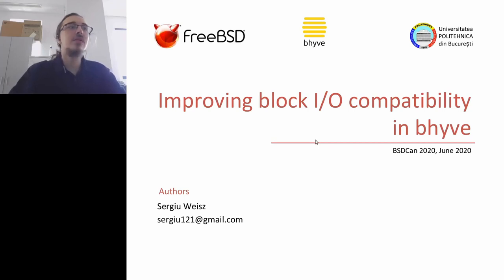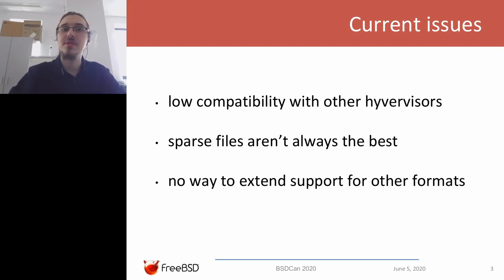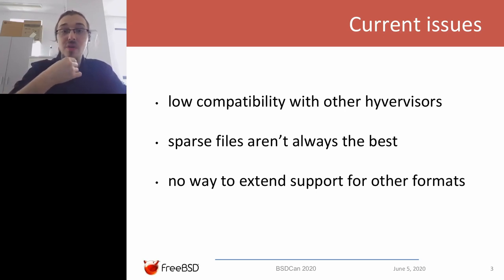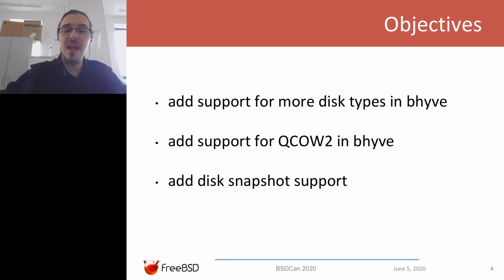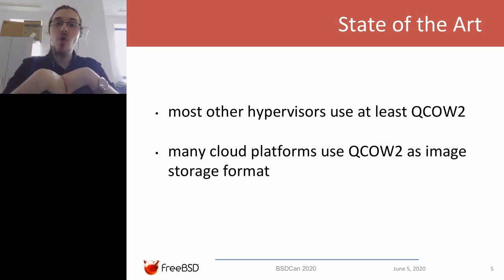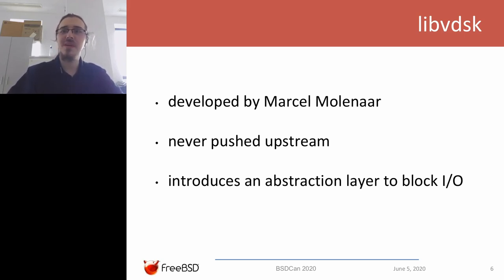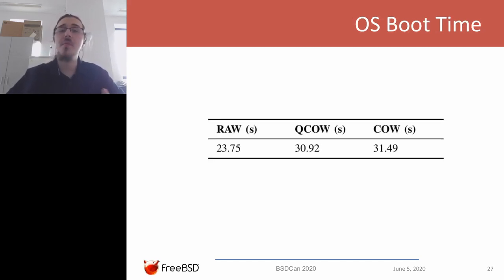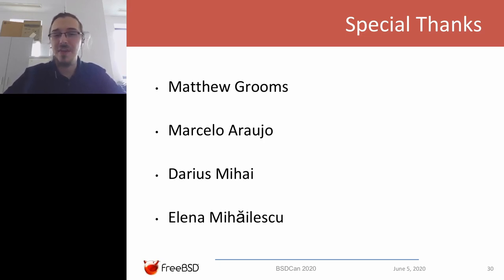Improving block I/O compatibility in bhyve: Sergui Weisz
As part of providing a robust virtual machine infrastructure, a hypervisor needs to offer a variety of features for working with disk input/output operations, since these are essential for running most operating systems.

In this presentation, I detail the steps taken in developing, debugging, and evaluating the interface provided by the bhyve hypervrisor for using image disk files.